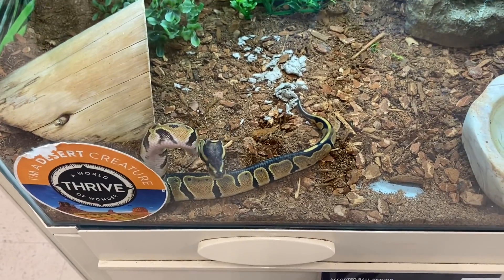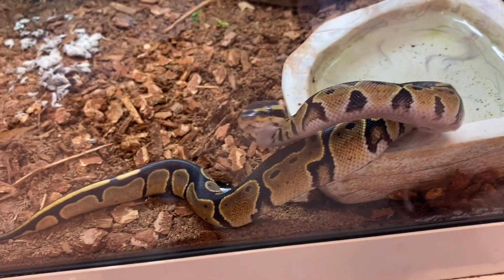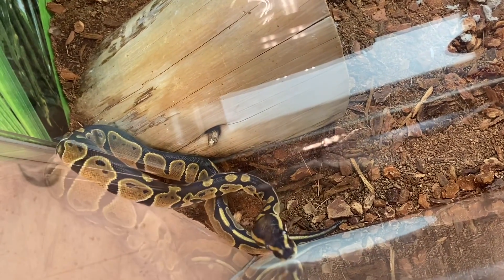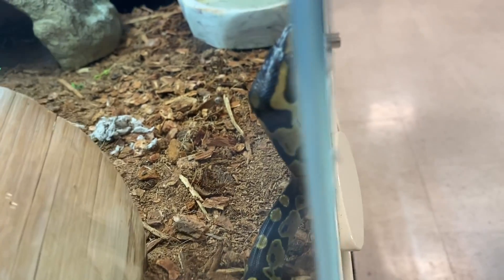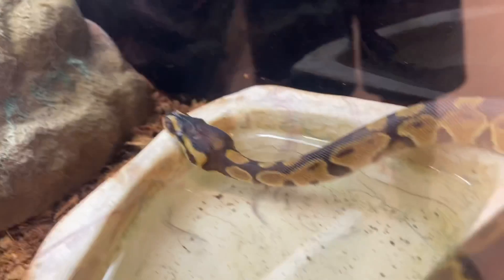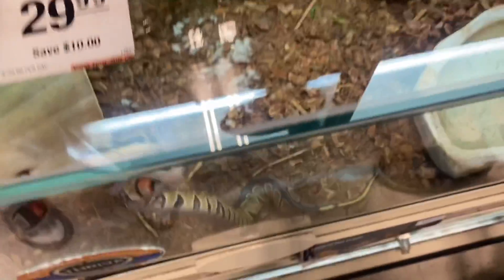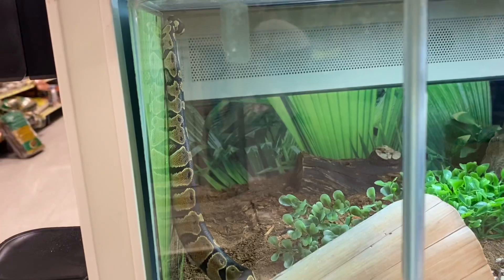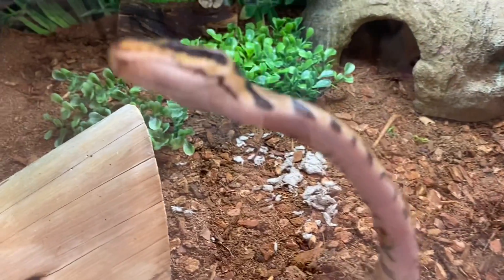Interesting and useful facts about ball pythons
In this video I tell you interesting and useful facts about ball pythons. I hope you enjoy this video and if you did enjoy then feel free to like.